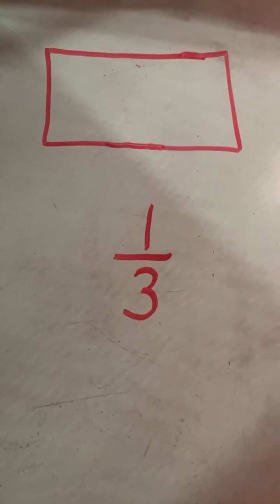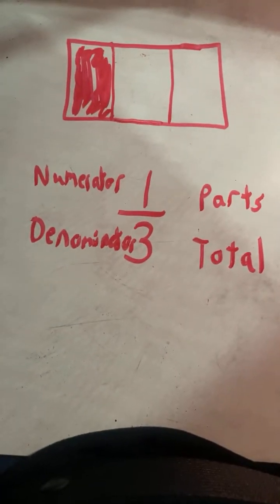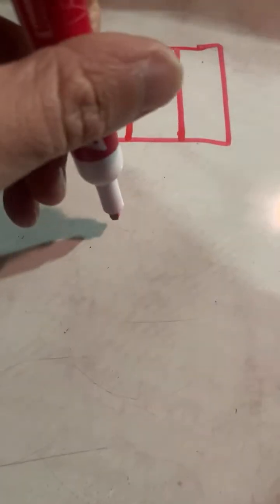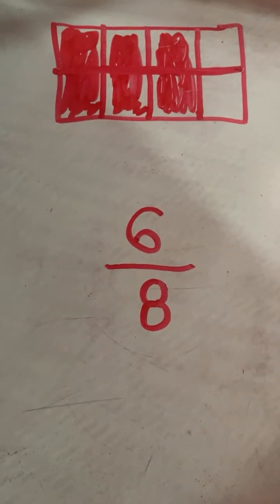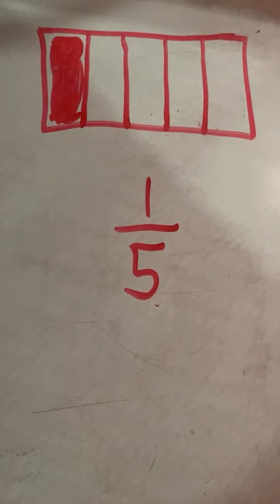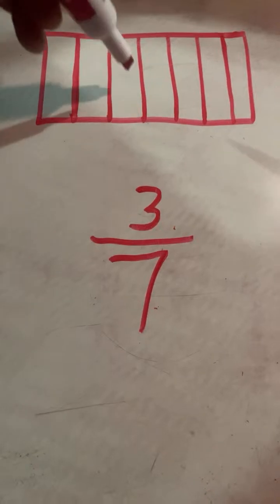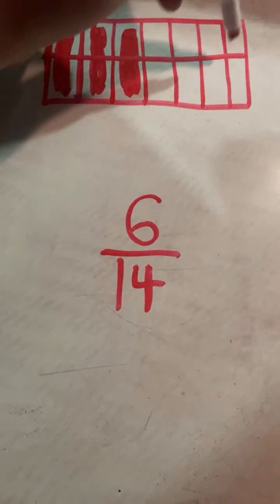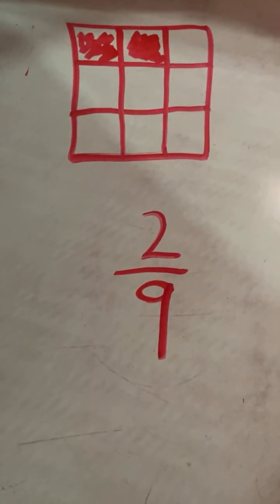Fraction Models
Mr. Camilleri shows students, parents, and all other viewers how to draw models that represent different fractions!